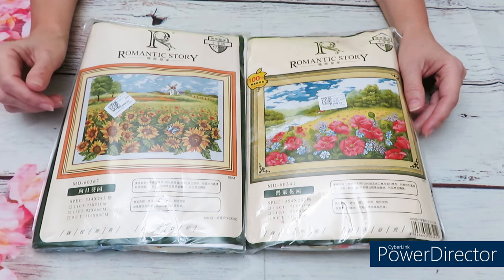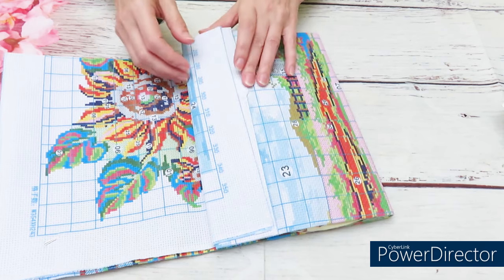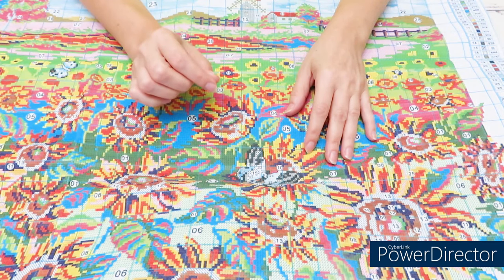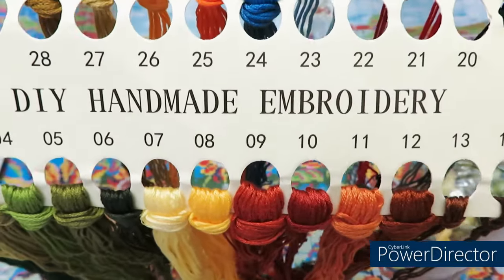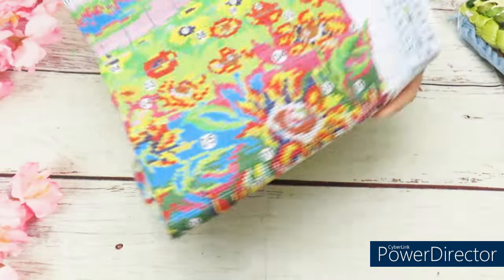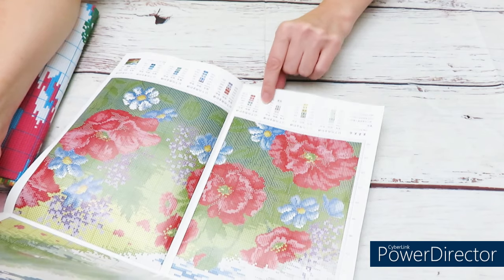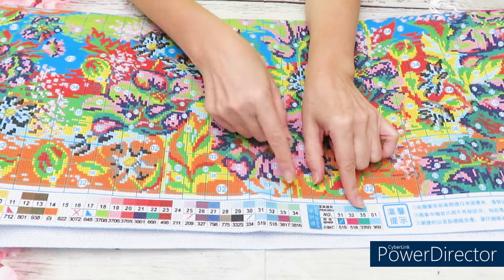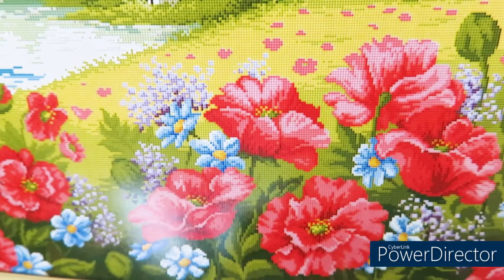Fgnormal Romantic Story Brand Printed Cross Stitch Review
Two beautiful designs by Romantic Story Brand from Fgnormal

Links To the product:
DISCOUT CODES:
ARTDOT -  NAT10
COODEALS - Coodeals5OFF
FANSELLS - season5off
DPCLUBS  NAT15OFF
EVERYDAYECRAFTS - Love10OFF
FGNORMAL - Nataliya12
Craftsyart - NATALIYA6%OFF